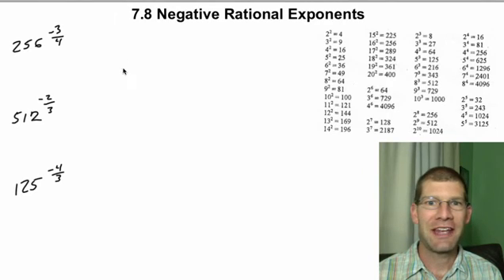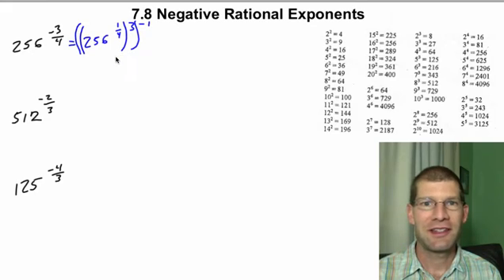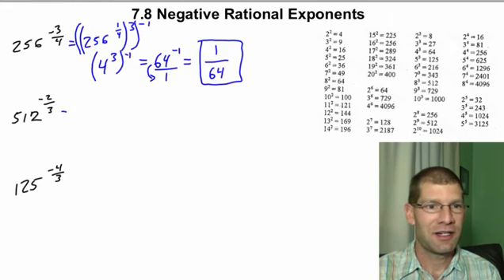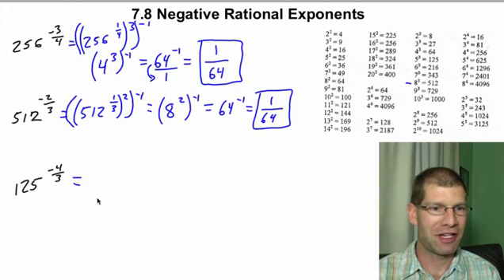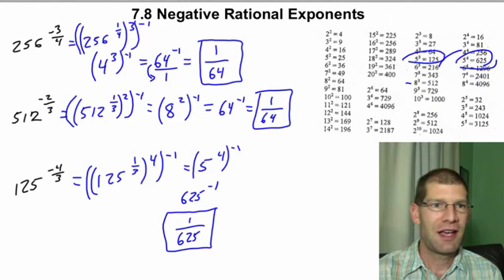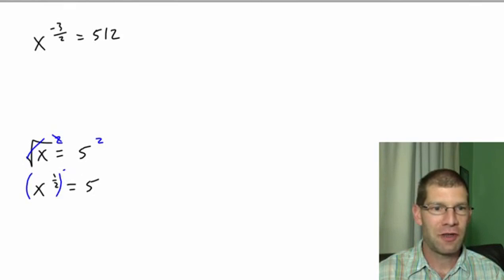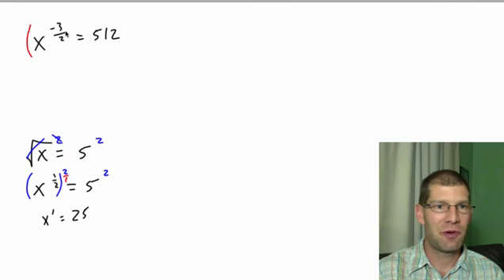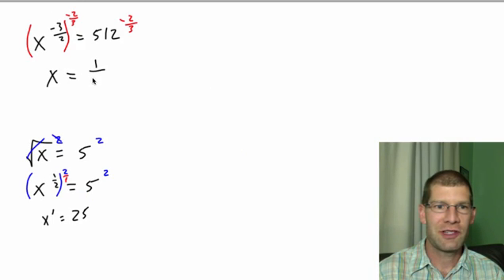Algebra 2: 7.8 Negative Rational Exponents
The video explains how to work with exponents that are negative fractions.  This builds on 7.7, which was the exact same thing but the exponent was positive.  This video shows how to do the last step - applying the negative.  You may need to check out the 7.7 video as it forms the foundation for this video.